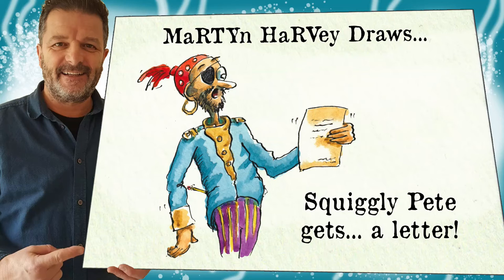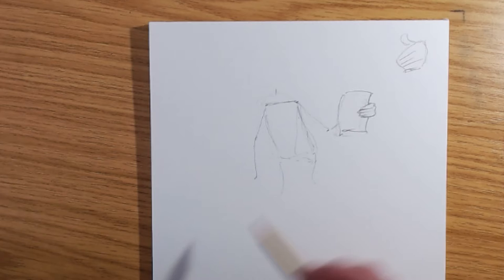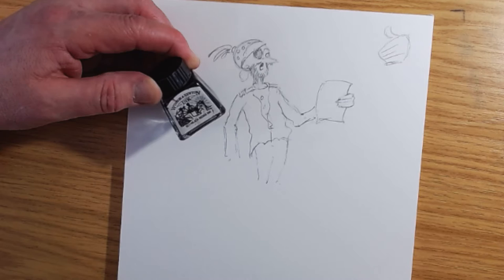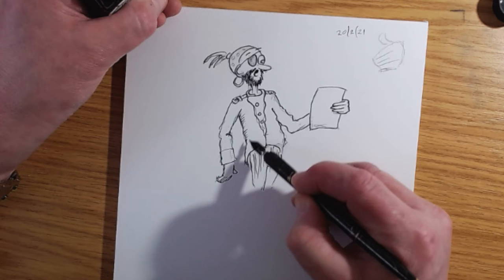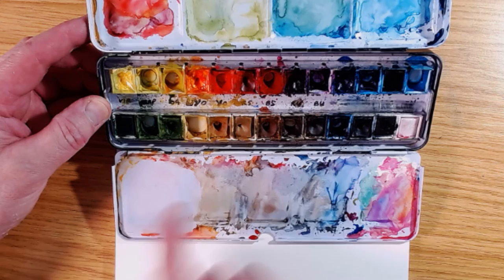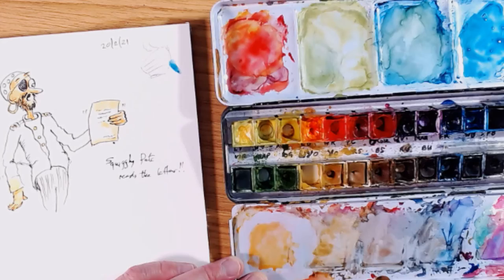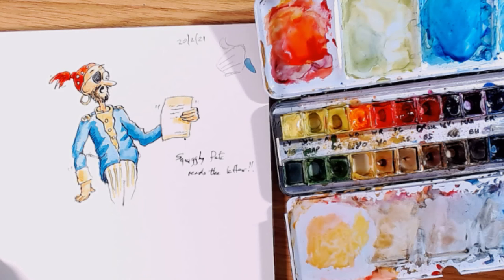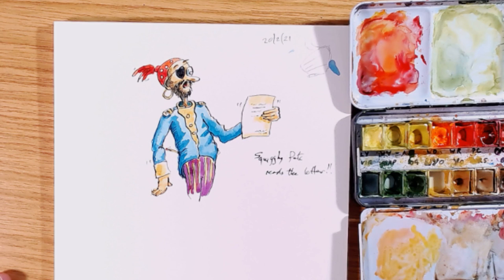Squiggly Peter Opens a Letter!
Drawalong with children's author/illustrator Martyn Harvey.
This time, Squiggly Peter receives a letter which surprises him!
Follow the creation of this illustration from Martyn Harvey's forthcoming book "Squiggly Pete and the Curse of the Great Monster Zombie Mushy Peas Invasion Apocalypse... Thingy", based in Parkgate, in Cheshire.
Follow the artwork from pencil sketch, through inking to the finished watercolour.
Easy enough for kids but also some useful tips for would-be cartoonists and illustrators.
Enjoy! (Arrghh!)